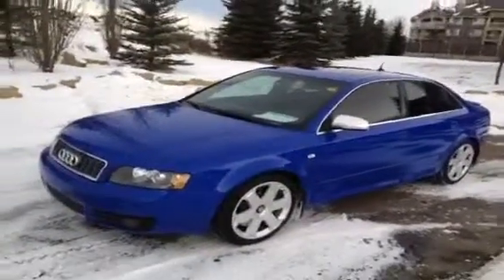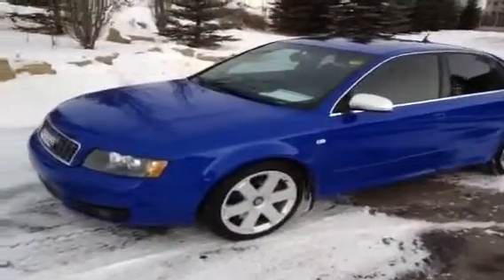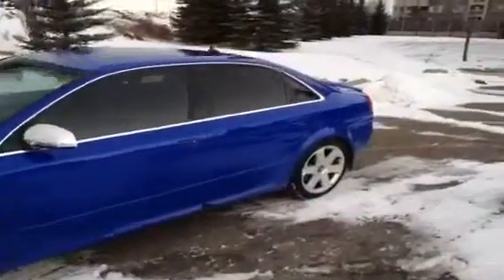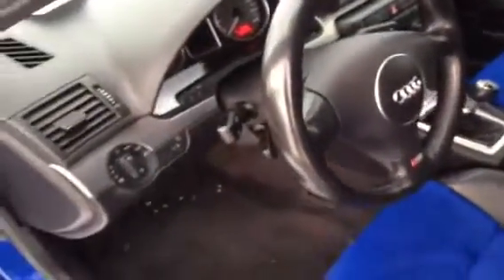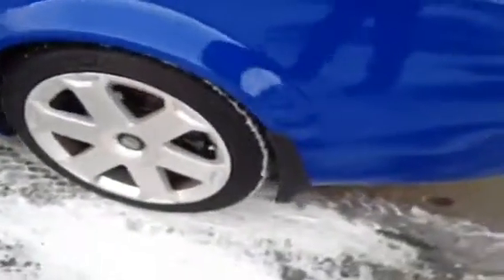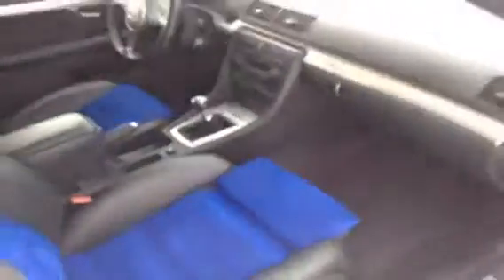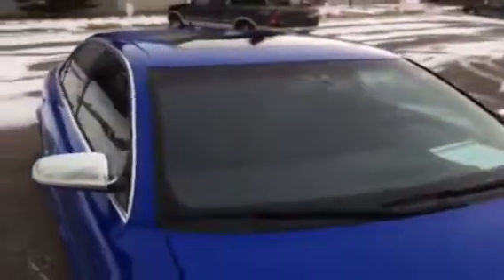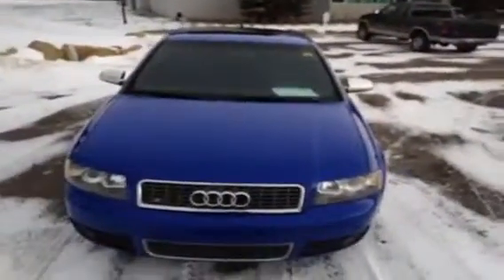2004 Audi S4 4dr Sdn quattro AWD Man | Glenmore Audi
This is a 2004 Audi S4 4dr Sdn quattro AWD Man with 6-Speed M/T transmission Blue[5N5N,Sprint Blue] color and Black/Blue interior color.  This video is recorded and uploaded by cDemo Mobile Inspector.                             Detailed vehicle info with more photo(s) is available